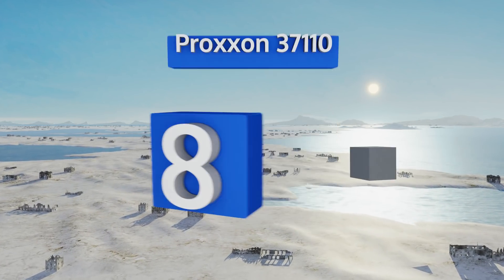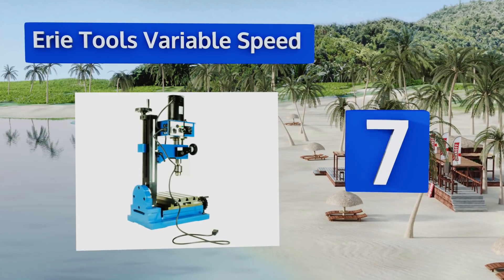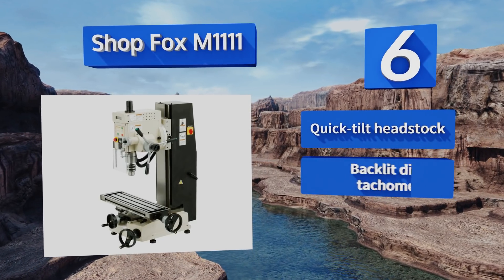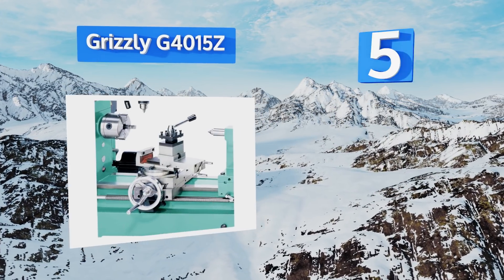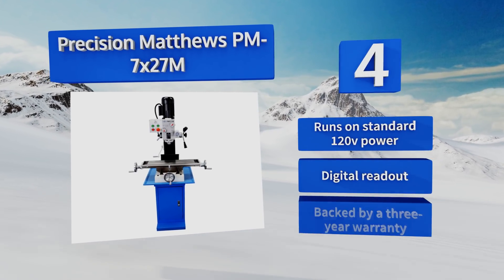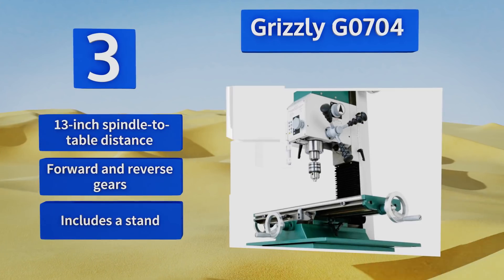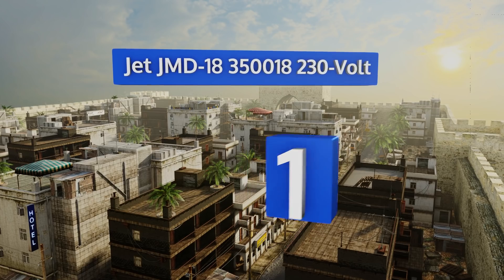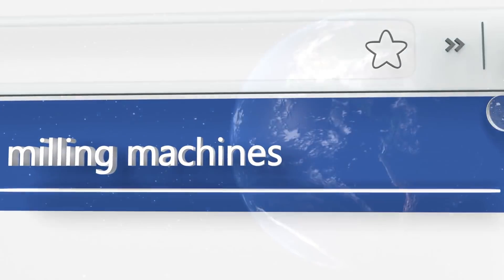8 Best Milling Machines 2018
Our complete review, including our selection for the year's best milling machine, is exclusively available on Ezvid Wiki.

Milling machines included in this wiki include the jet jmd-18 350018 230-volt, erie tools variable speed, shop fox m1111, grizzly g0704, proxxon 37110, precision matthews pm-7x27m, grizzly g4015z, and otmt mini ot2213.

Milling machines are also commonly known as mini mills and mini milling machines.